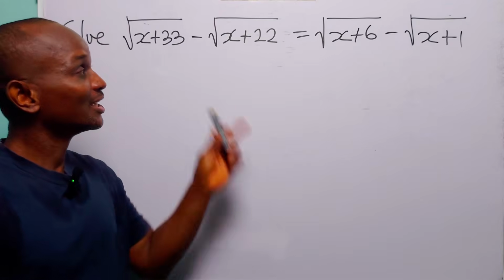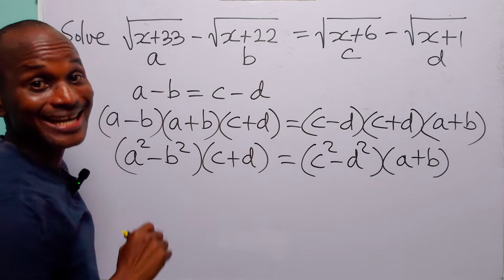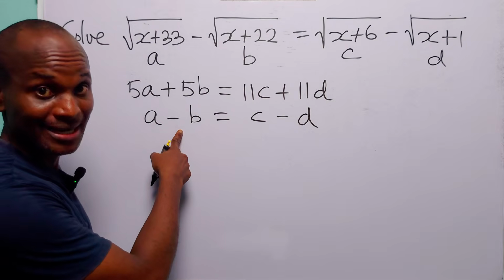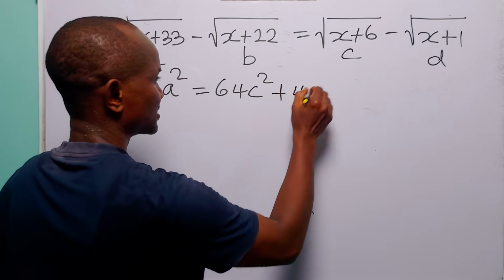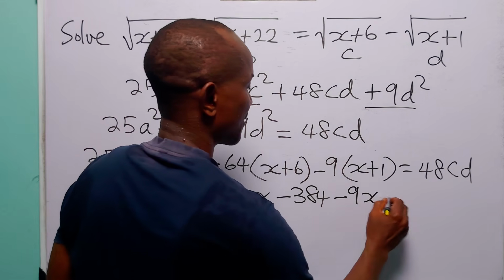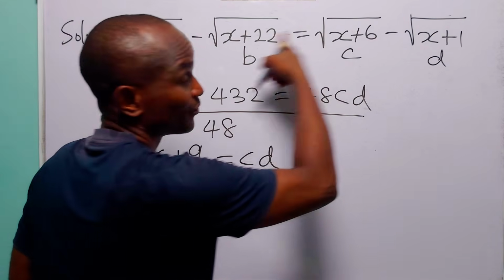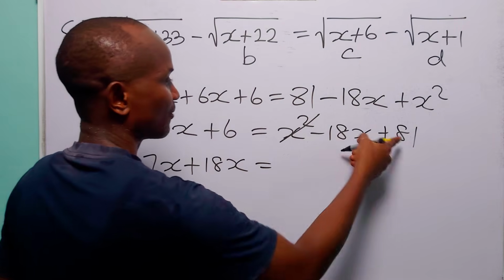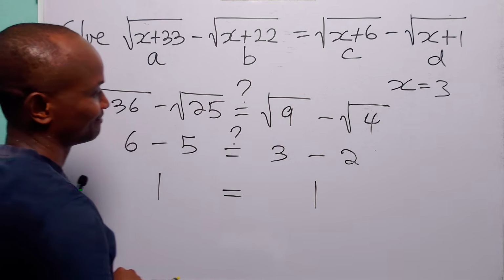Can You Solve This Radical Equation With Four Square Roots?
In this step-by-step math tutorial, I solve the radical equation √(x+33) − √(x+22) = √(x+6) − √(x+1), showing how to handle expressions with multiple (four) square roots without getting stuck. You’ll learn algebra tricks used to simplify everything and solve the radical equation very quickly.

This method is perfect for high school students, college students or students preparing for exams like SAT, WAEC, or JAMB, ISI,  and for anyone who wants to get better at solving radical equations. If you often struggle with square root expressions, this video will show you a clear and practical way to approach them. By the end, you’ll be able to solve similar problems faster and with more confidence.